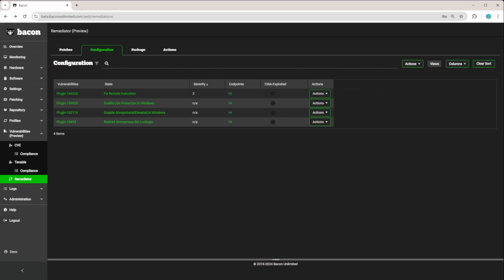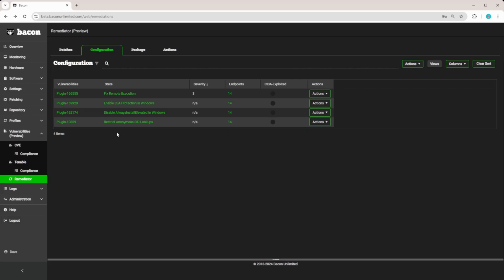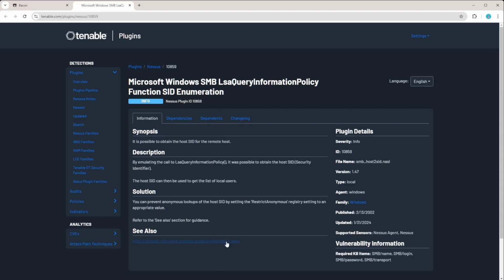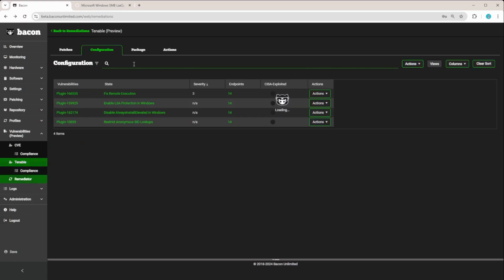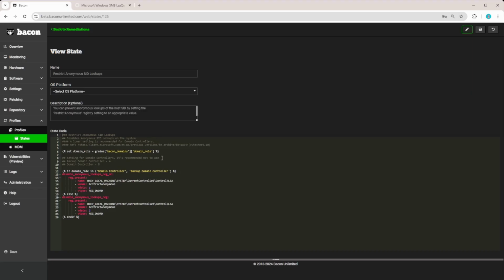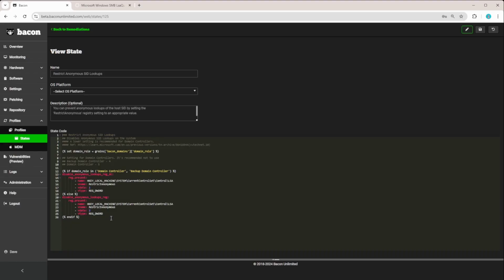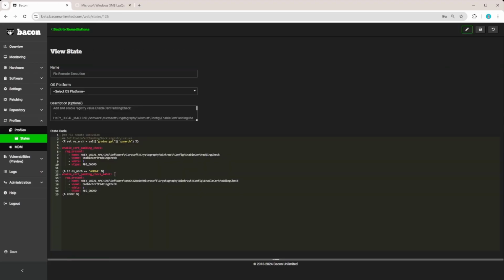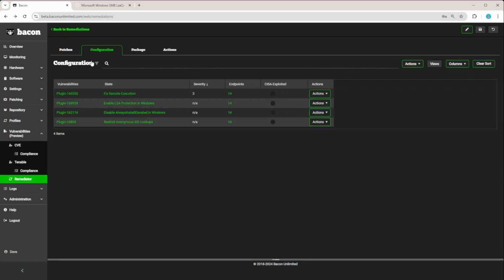Bacon Unlimited - Vulnerability Remediation with configuration control v5.0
In this video we show our one-of-a-kind Endpoint Vulnerability discovery, remediation, and reporting Features, but specifically remediating with config changes!

Made by IT people for IT people®